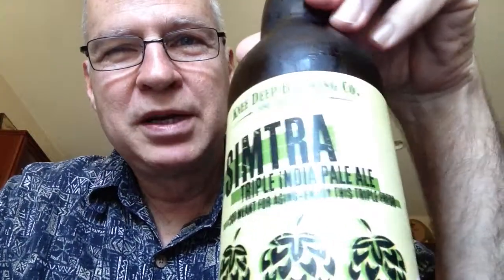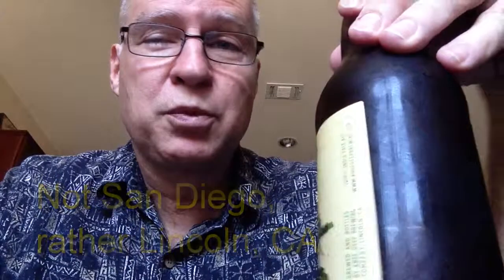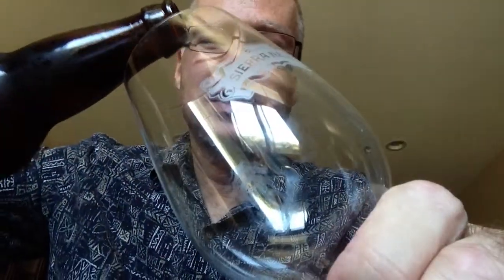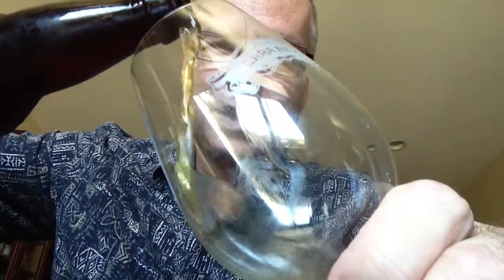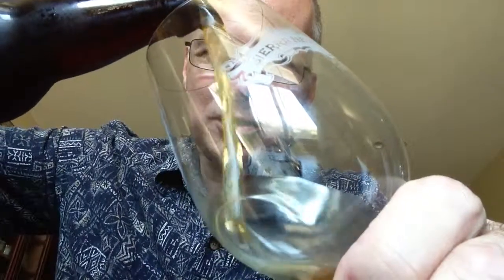Beer Review #185 - Simtra Triple IPA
6/8/2013 - A delicious triple IPA using Simcoe and Citra hops (thus the name Simtra).  The familiar pine aroma also has a "cat pee" element: not a negative, just an observation.